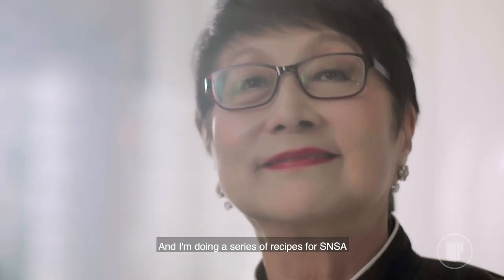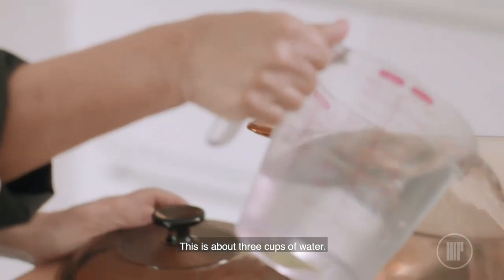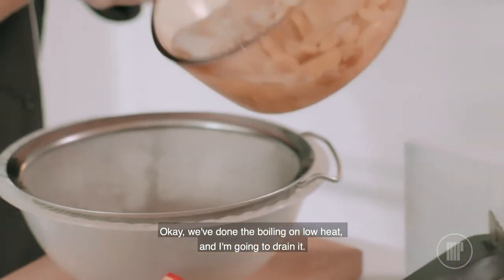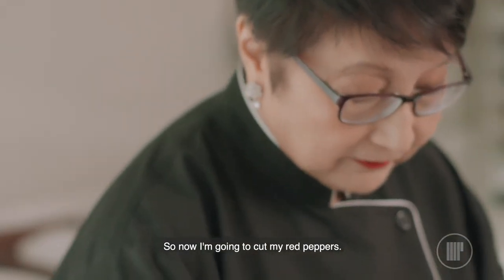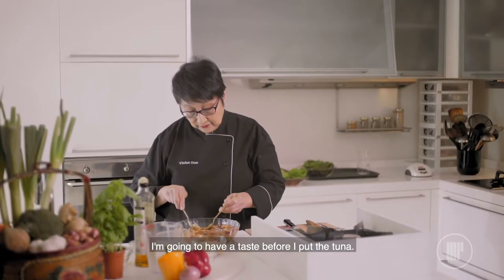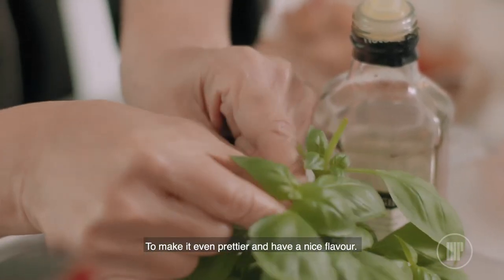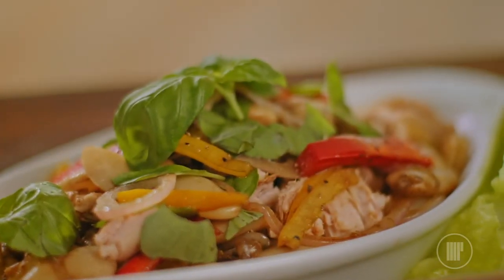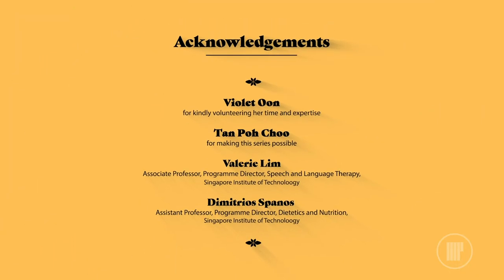Violet Oon Cooks Tuna and Bean Salad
Enjoy our new online food series helmed by Chef Violet Oon, as she creates easy to make dishes with a healthy twist.

Agency/ Client: Singapore National Stroke Association (SNSA)
Creatives: Monochromatic Pictures
Prod/Post Co: Monochromatic Pictures